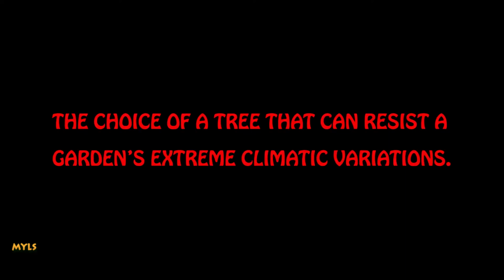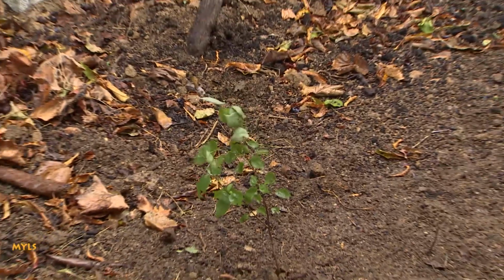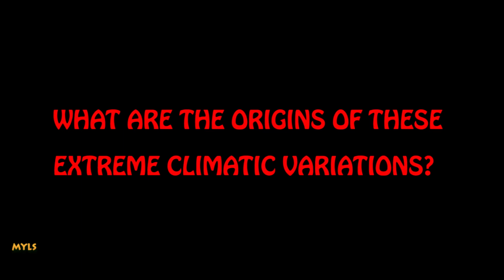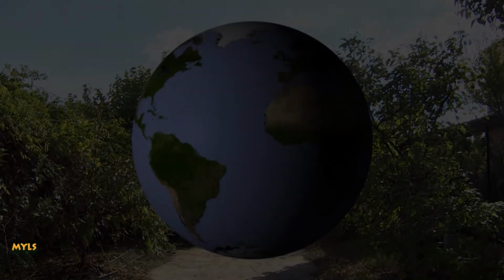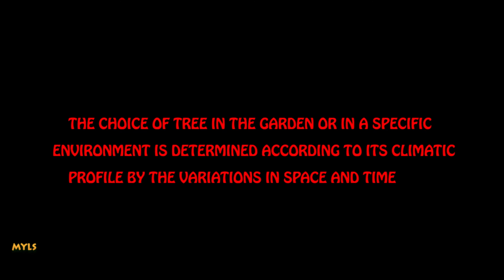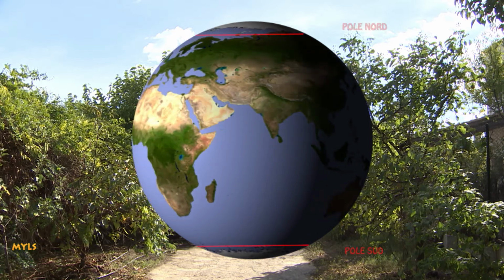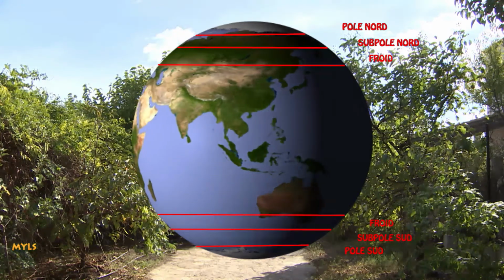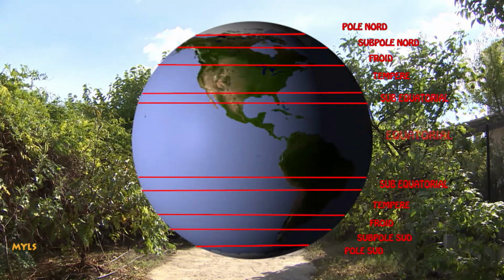9 1 TREE AND CLIMATE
Origin of the 4 seasons.  The different fruit trees that can grow depending on the climate of the terrestrial region studied... Know the climate of any country in 4 seconds.